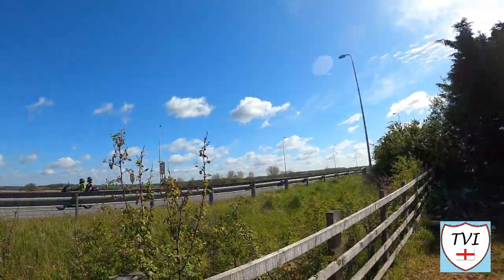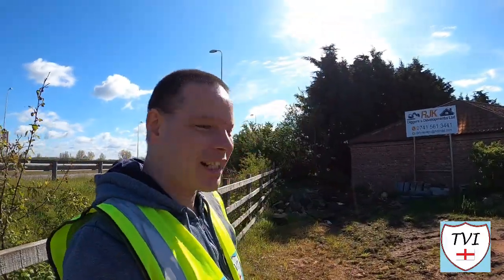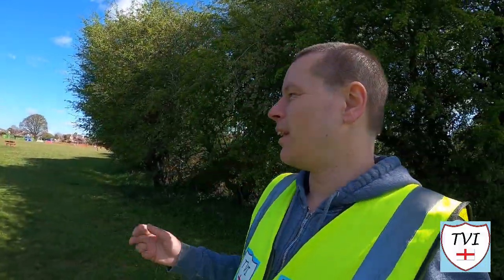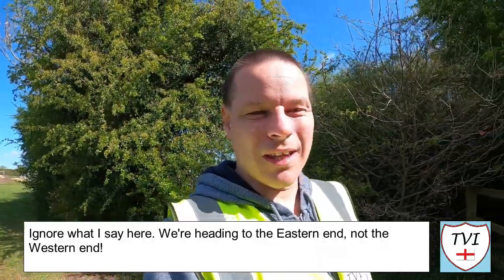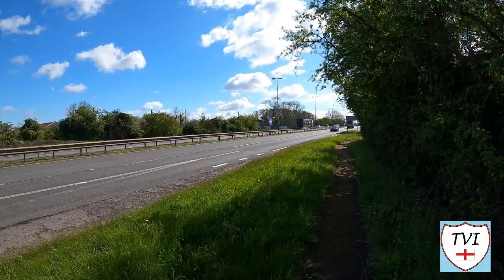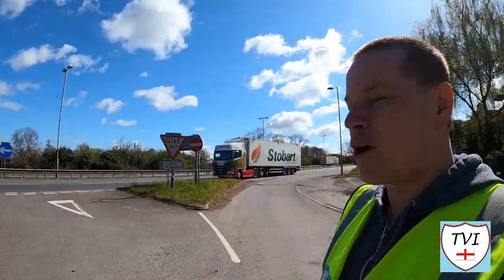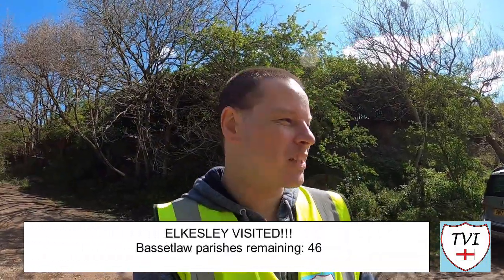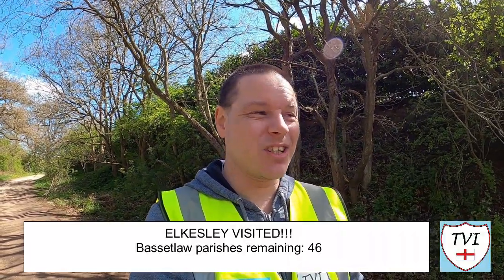ELKESLEY: Bassetlaw Parish #20 of 66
Welcome to Bassetlaw’s back to front village! Many years ago, the village here faced to the South. The church was built orientated with the Southern entrance being the front door. The main road (High Street) through the village was the front street, and there was another smaller road by the name of Back Lane that defined the rear of the village…but all that changed when the A1 was constructed!

The very existence of the A1, which replaced Back Lane where it used to run, meant traffic all of a sudden was entering the village from the rear, and as a result the whole village was suddenly facing North and the back door to the church became the front! In effect though, the village largely remained the same.

To be honest though, through the ages very little HAS altered physically about this village. It is still a rural community with farming at its core – you only have to look around at the amount of arable land in the parish to see that – and the properties have just evolved with the times, most retaining their original charm as they become converted into houses

The village is famous for supplying a city with water. Yes that’s right, this very small village in 1911 was the source of water for the City of Lincoln, piped from the boreholes in this area, and stored in a 300,000 litre water tower in the uphill area of the city. Speaking of water, you can’t come here and not check out Crookford – a lovely beauty spot on the River Poulter which forms part of the parish’s Southern boundary.

In all, the A1 may have changed things a little, but generally here you won’t find much of anything else that’s altered dramatically over the years. Sit back and enjoy the lovely parish of ELKESLEY.

Join me as I try to visit every single parish in the district of Bassetlaw.  There are 66. Here's the TWENTIETH one - Elkesley.